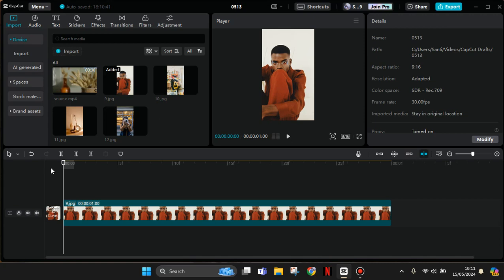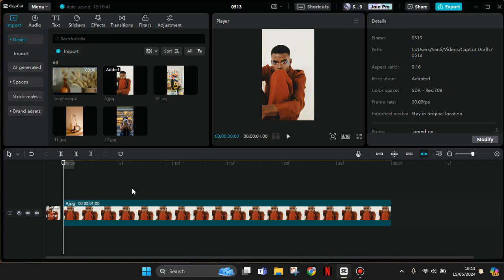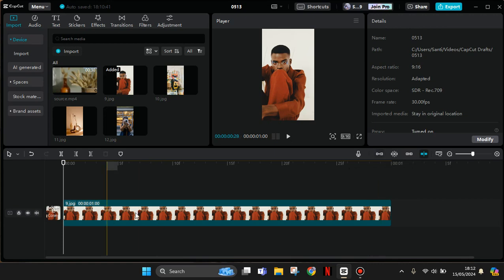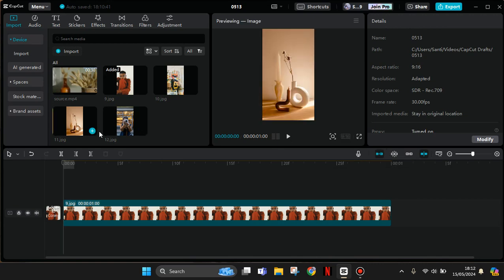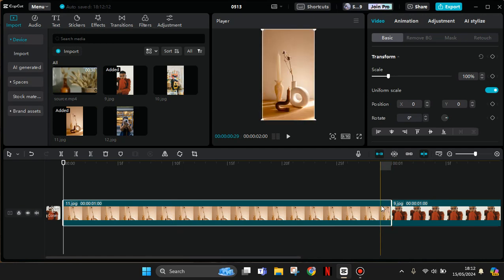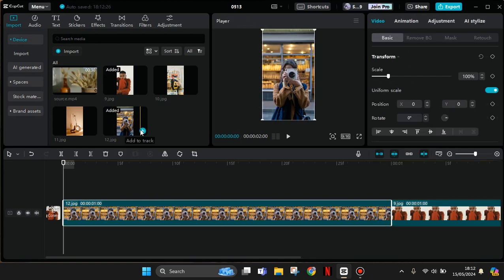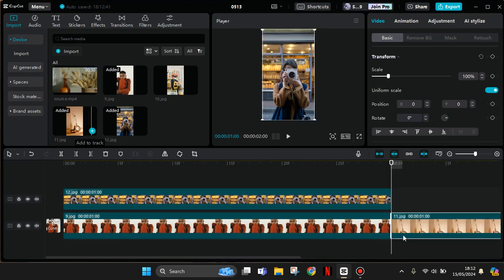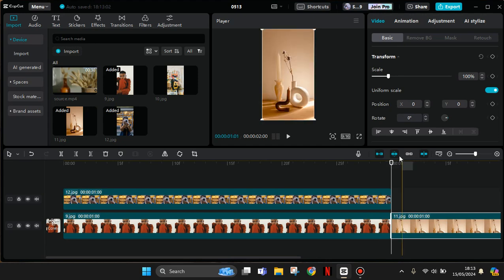⭐ APP EXPERT: What Are Auto Snapping and Main Track Magnet on CapCut PC? How to Turn Them On or Off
Learn how to set the auto snapping and main track magnet on the CapCut PC